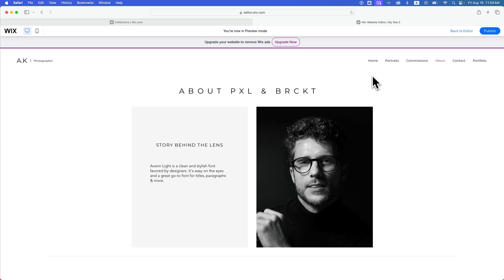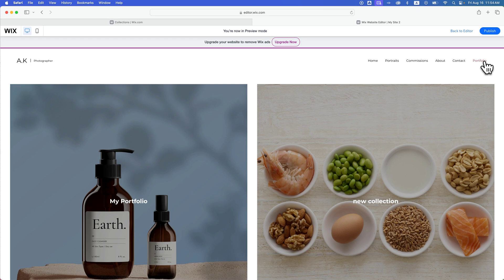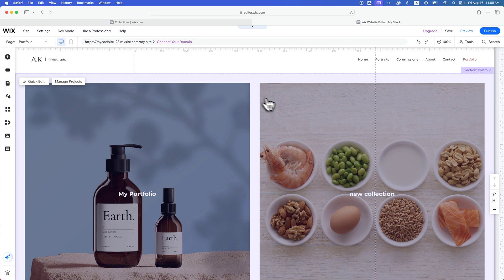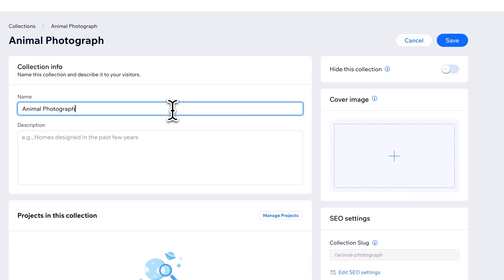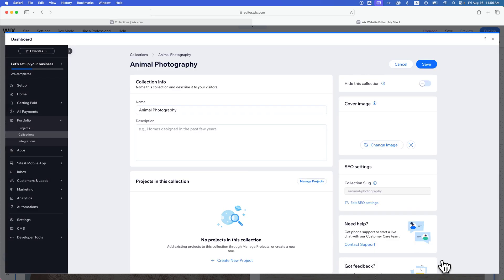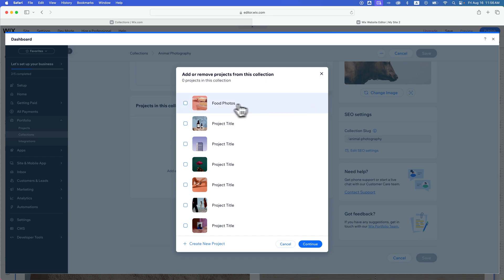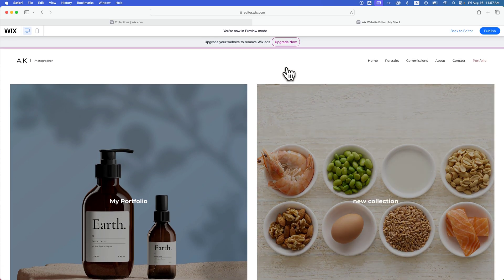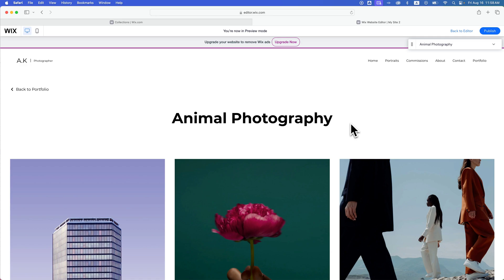How to Add Portfolio Collection on Wix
In this Wix tutorial, learn how to add a portfolio collection on Wix website builder.